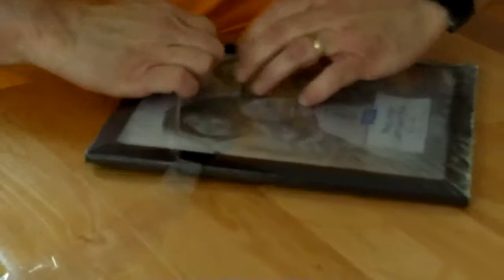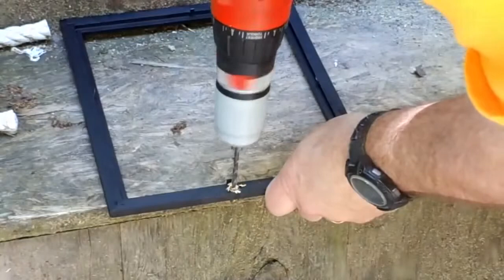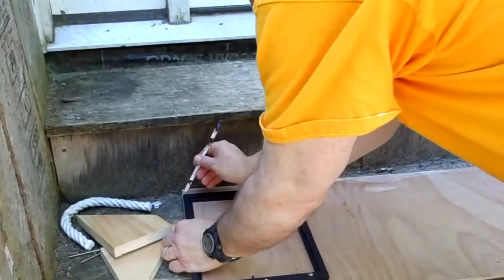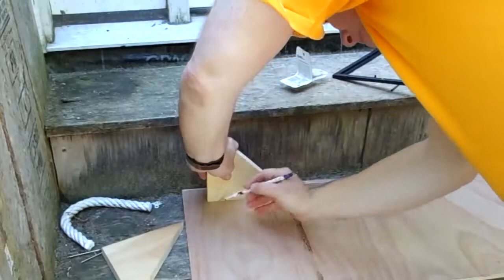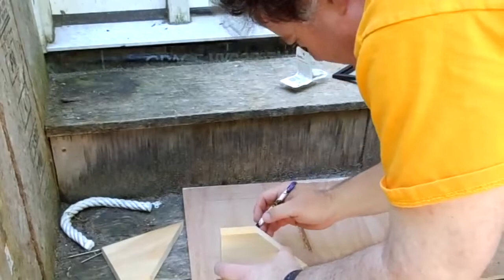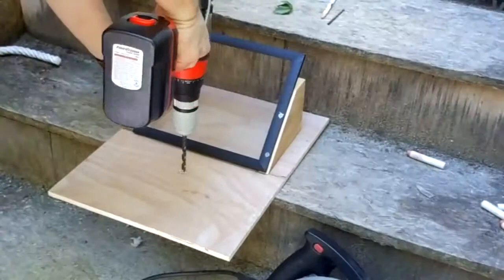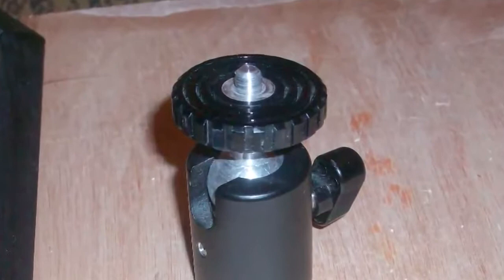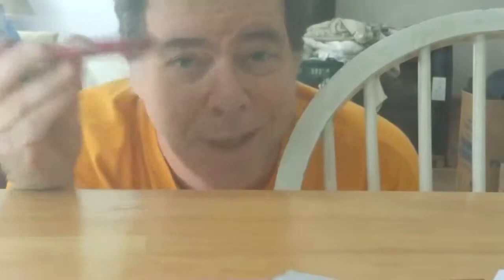A Really Cheap Teleprompter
I made a teleprompter from a $1 picture frame, some scrap lumber, some mounting gear I had lying around, and my Android phone. Since this I started using my son's old Polaroid Tablet and the Android Prompter app.

Update: my blog can now be found at storytellergordon.blogspot.com.